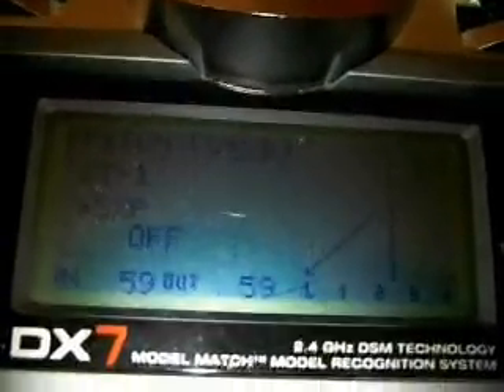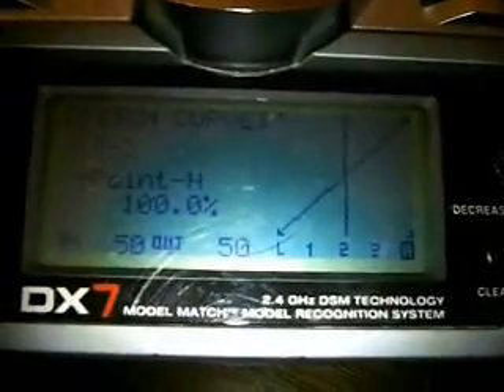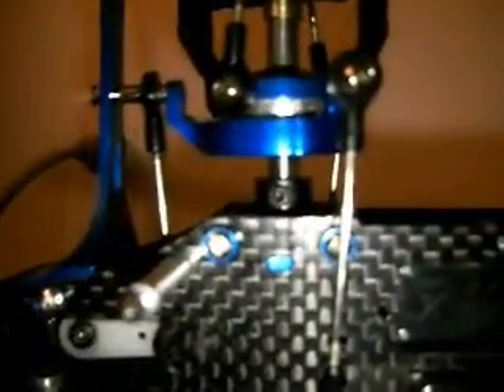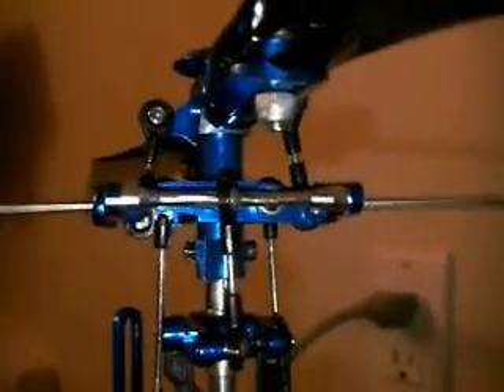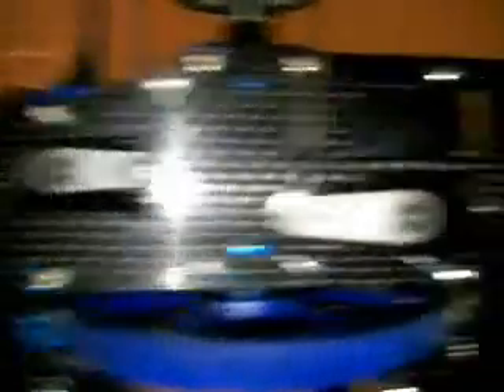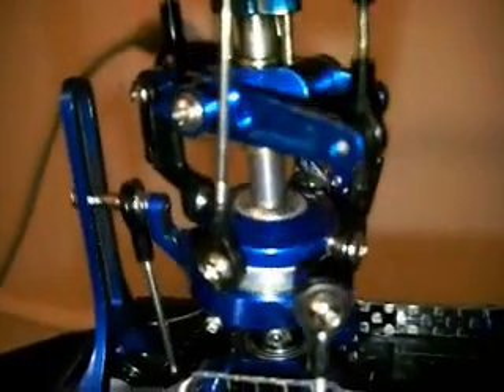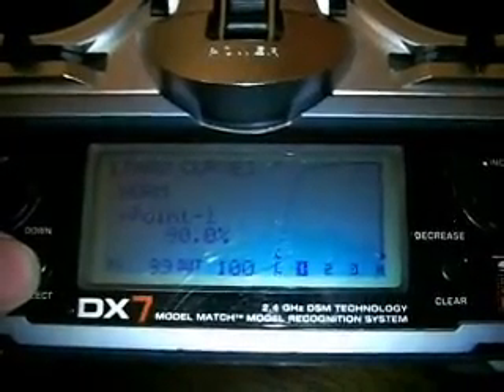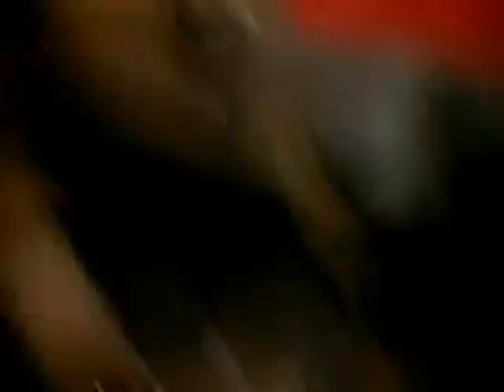Crash Course in 120 CCPM Setup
My friend's having problems setting up his CCPM.
Here's a quick video giving a run down on how I set my CCPM system up.

I have a DX7 system, but the Futaba system will have similar endpoint/extreme/subtrim/trim/channel reversing adjustments.

Eyeballing the swash plate to make it level isn't the greatest way of doing it, try to purchase a swash plate levelling tool from the LHS.